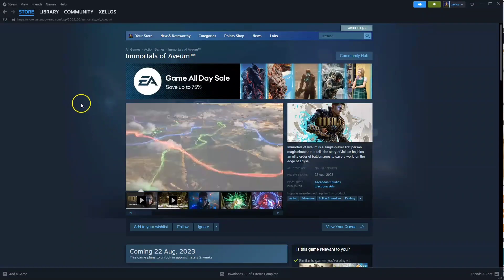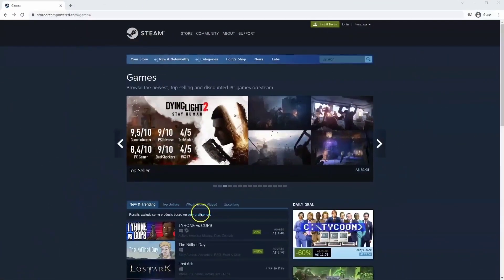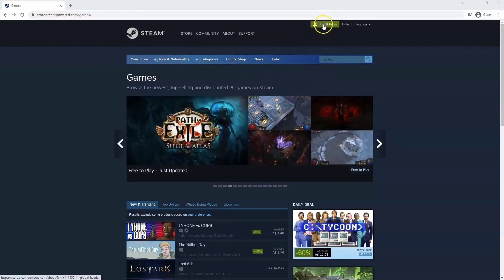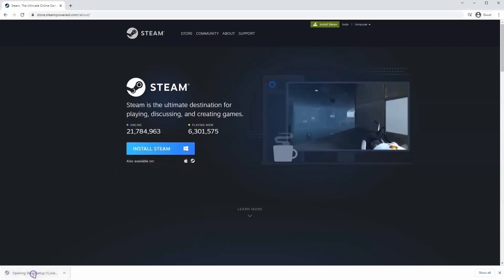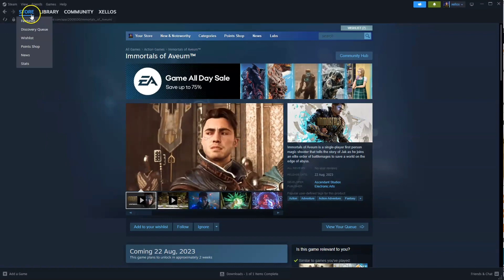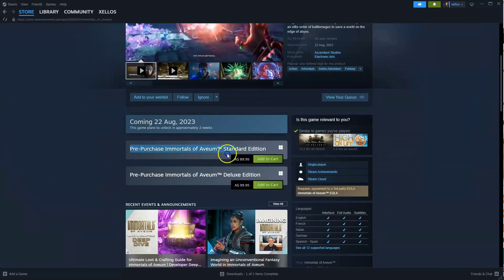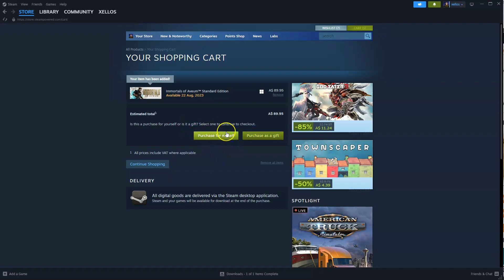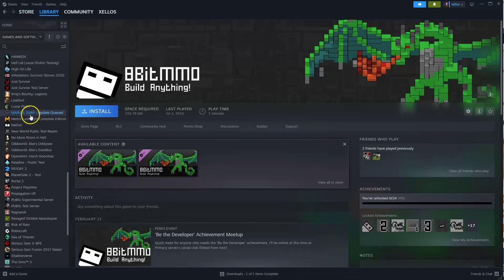How To Download And Install Immortals Of Aveum on PC Laptop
In this video you will learn how to download and install Immortals of Aveum on pc laptop.